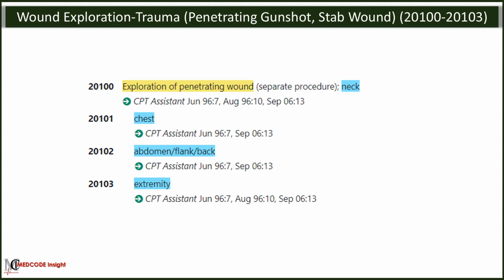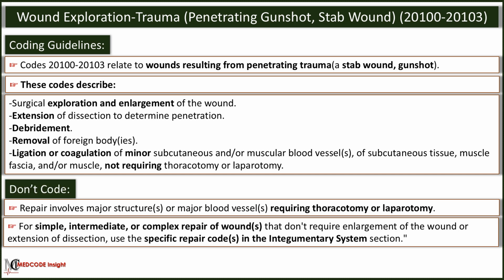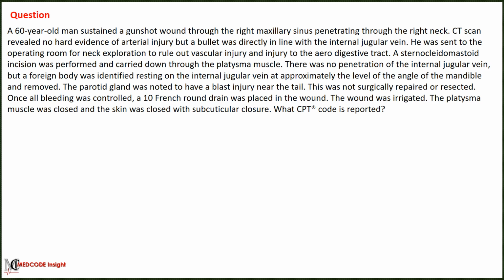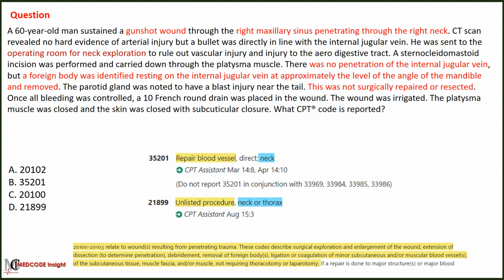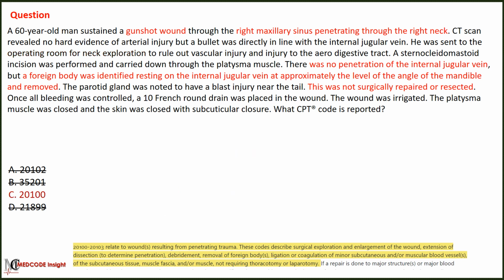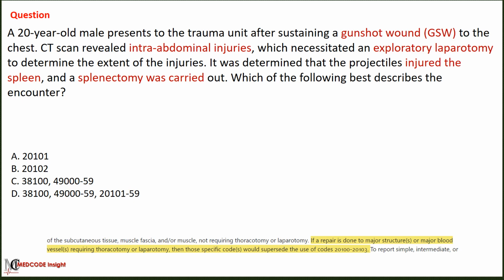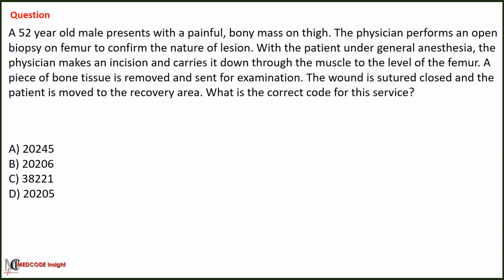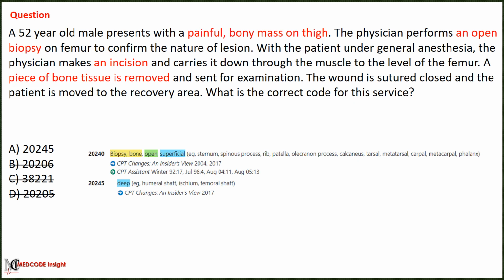CPT Musculoskeletal System Wound Exploration and Excision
"In this video, we will explore key topics related to the Musculoskeletal System, focusing specifically on Wound Exploration and the various coding procedures associated with Excision, including codes 20150 to 20251. Whether you're a healthcare professional looking to enhance your understanding of these procedures or simply curious about the details, this video will provide valuable insights into the essential aspects of musculoskeletal care and coding. medicalcoding aapc cpcexamsprep cptsyMusculoskeletalstemguidelinesrelatedquestions2025 cpt icd-10-cm